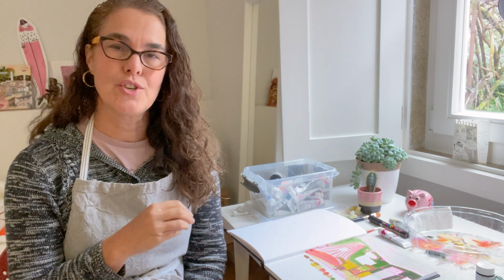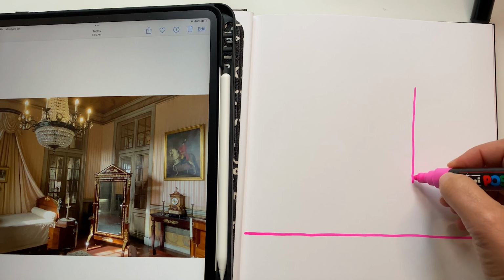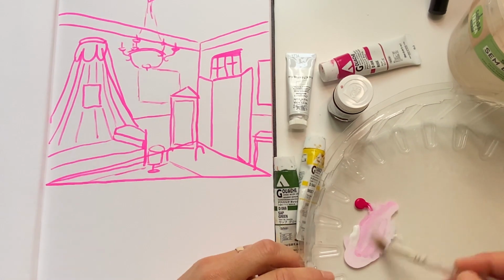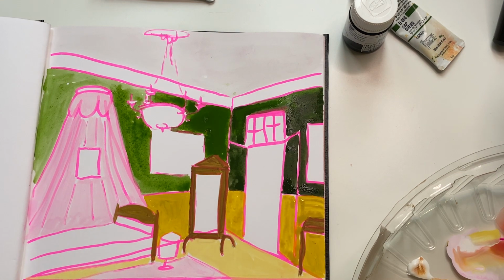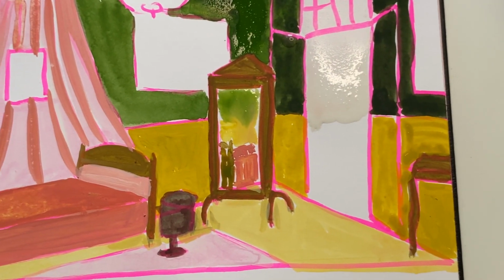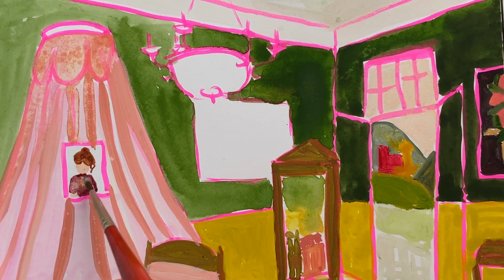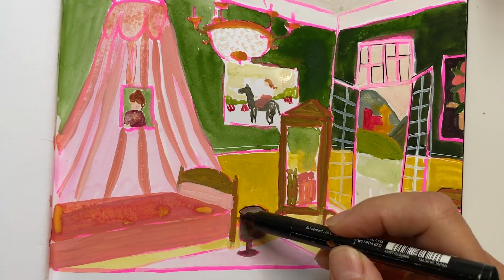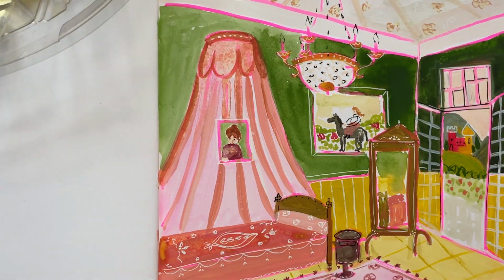Artist studio vlog inspiration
In today's artist studio vlog, a special palace bedroom serves as inspiration  for a page in my sketchbook. For this week's artist studio vlog, I visit Queluz Palace in Sintra, Portugal. For the room inspiration I am using mostly acrylic gouache paints but I begin the initial sketch with a Posca Pen. My little artist studio has a small table (6 square feet :) where I love to paint. This vlog is inspired by one subscriber who suggested the idea to paint a room and I'm happy to oblige!